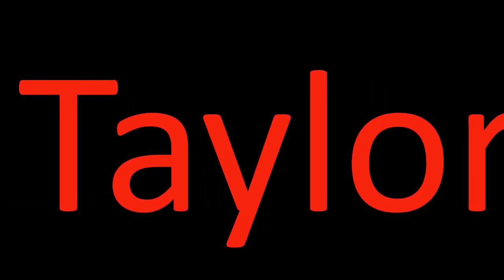DoDCast: Taylor Gushue Interview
Ricky Keller chats with Washington Nationals catching prospect Taylor Gushue.